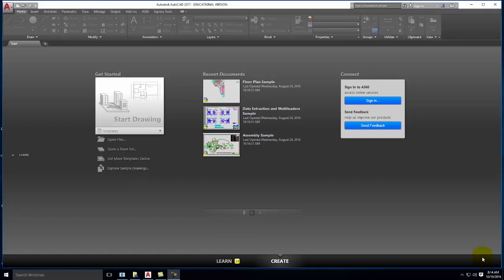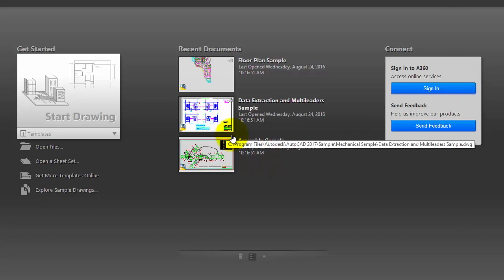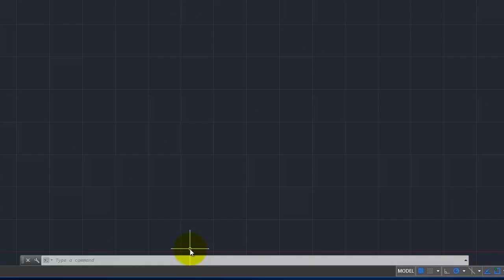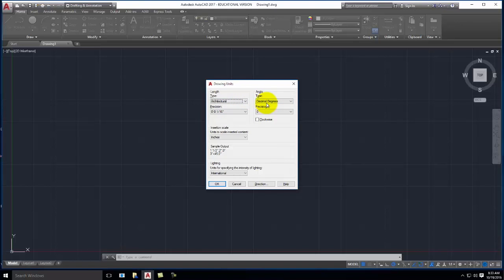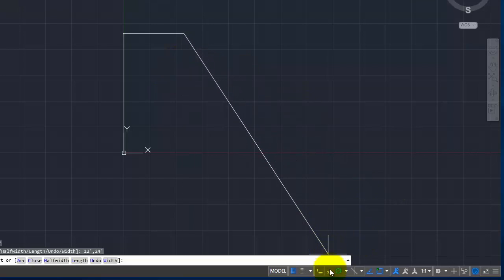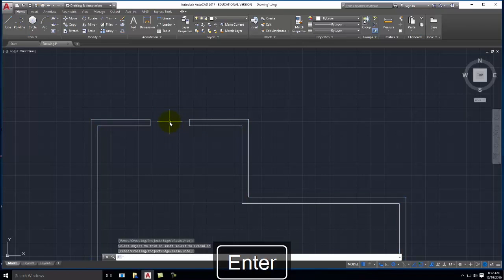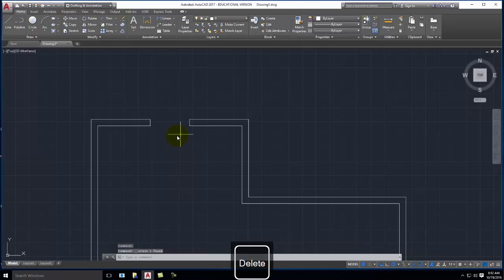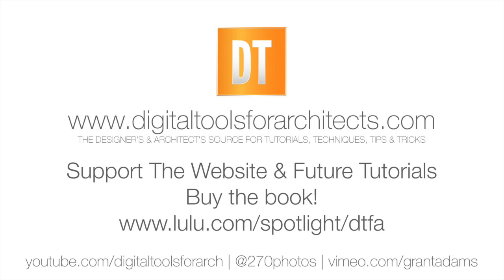Lecture 118 - Introduction to AutoCAD (Fall 2016)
An overview of the AutoCAD interface with basic instruction on creating a simple floor plan.  Includes the use of the polyline tool, object snap, trim, offset, mirror and rotate commands.